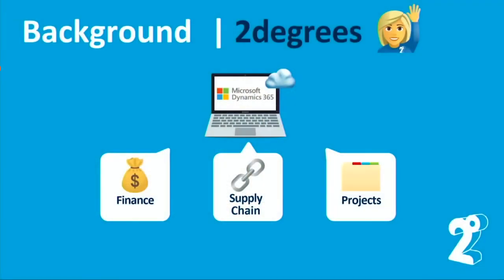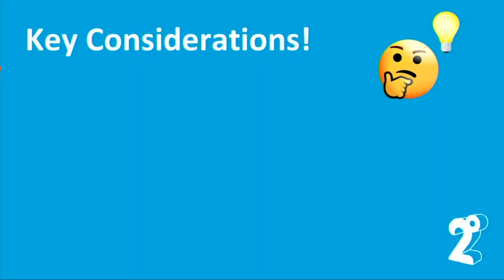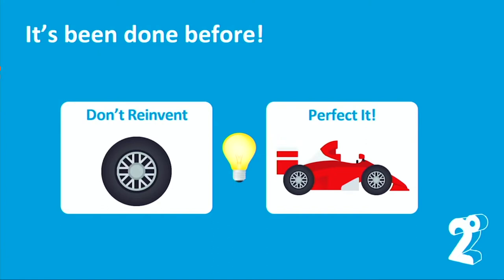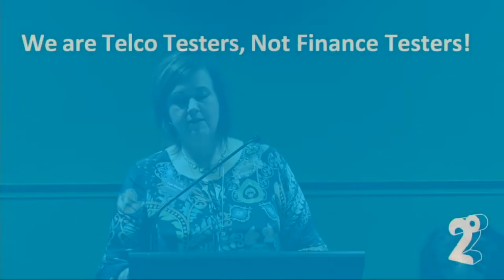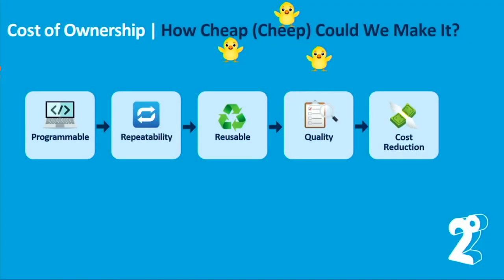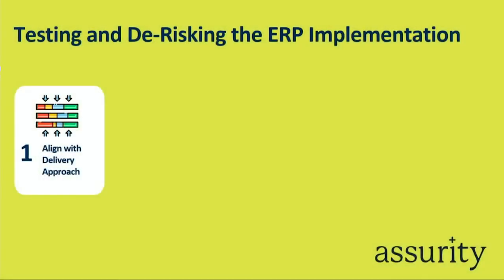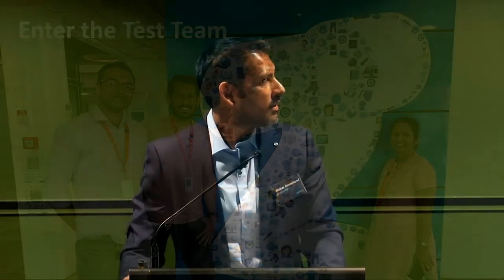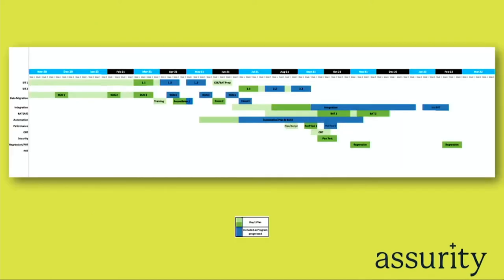Assurity & 2degrees - Gain Confidence With ERP Testing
Enterprise Resource Planning projects are notoriously demanding, time-consuming, and fraught with risk. Hear from Toni Warren, Test Practice Manager at 2degrees, and Shikar Ramchand, Client Solution Manager from Assurity, on how testing and quality assurance have helped guide 2degrees' ERP project toward a predictable and successful outcome.